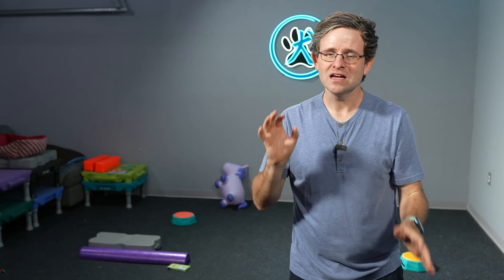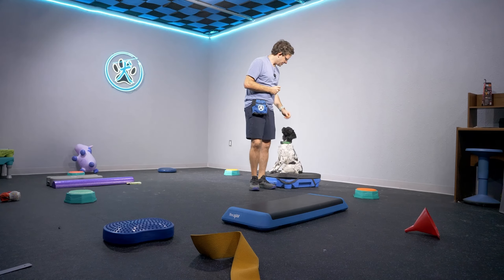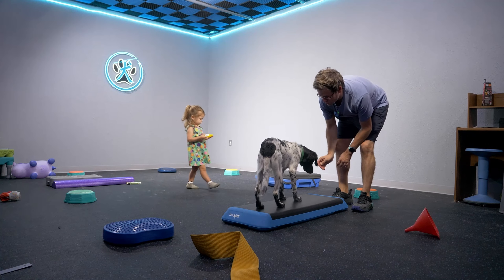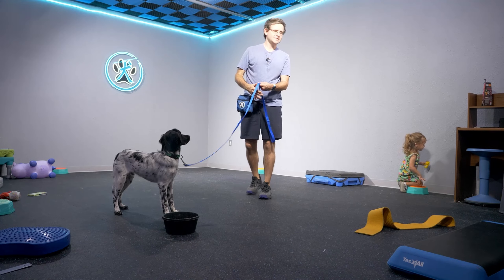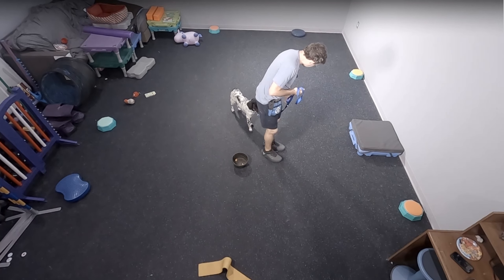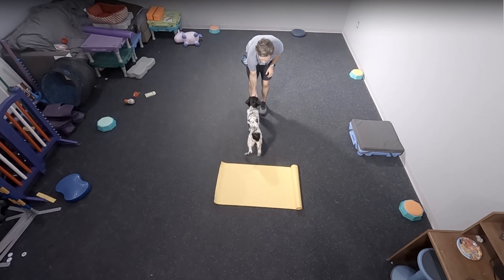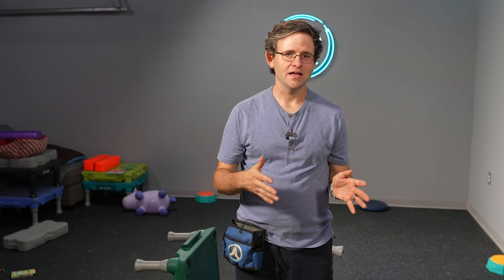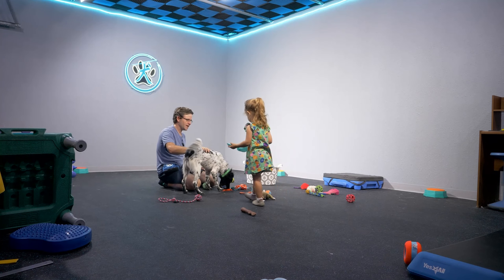FREE Dog Training Guide REVEALED! - Week 7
Get your hands on the ultimate free dog training guide! In this video, we reveal week 7 of the guide, including tips on how to stop pulling, teach the back-up trick, and master toy training with your furry friend.

00:00 Introduction
00:59 Walking Off Leash Foundations
06:56 Stop Pulling On Leash
11:14 Back Up Dog Trick
14:11 Basket of Dog Toys

Each video will have fun and inspiring content to help you train your dog. I also hope to find out more about you and your dog as the Doggie Dojo community grows to help us all have an amazing life with our canine companions.